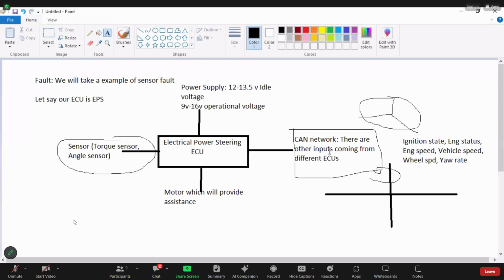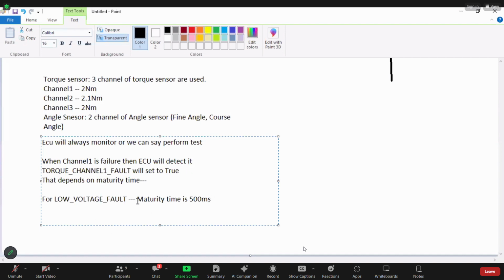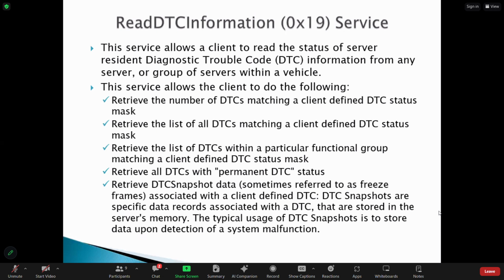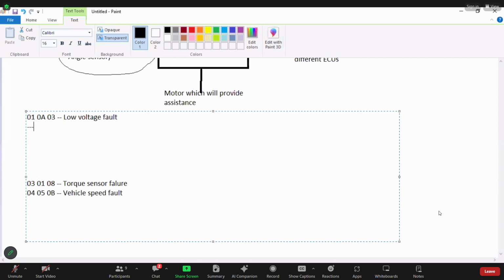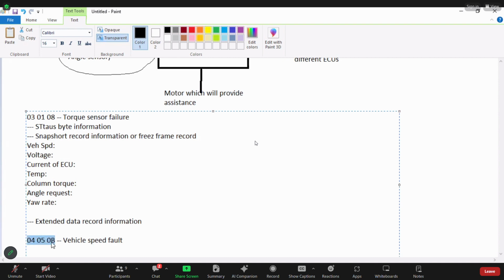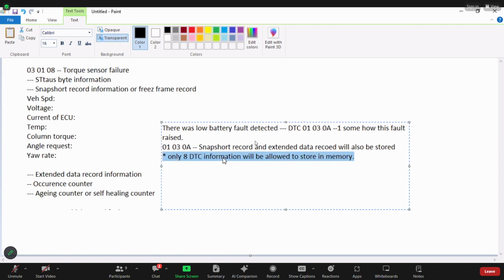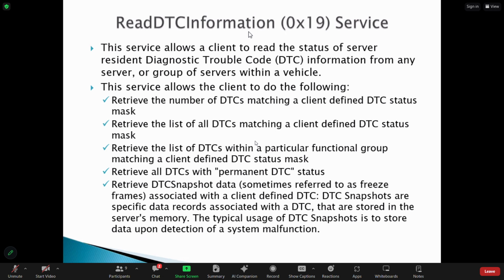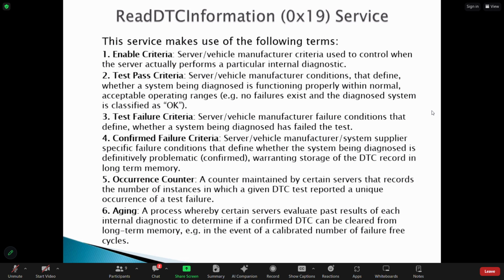Zoom Meeting 2023 10 07 08 52 57 20